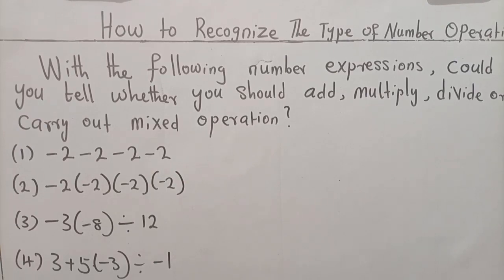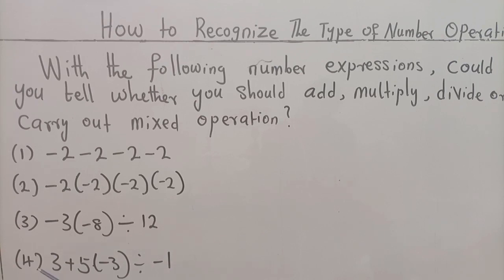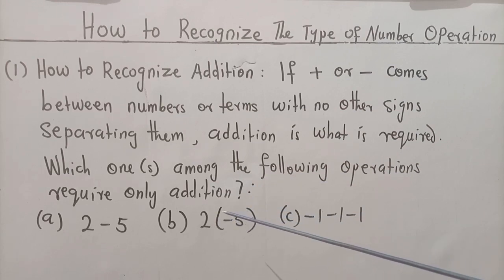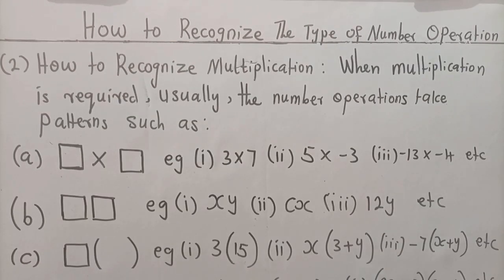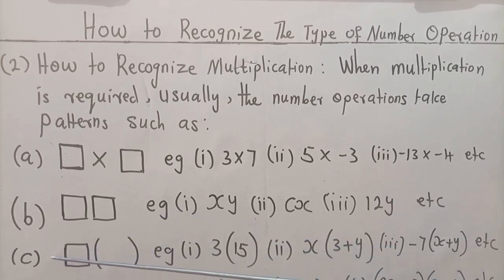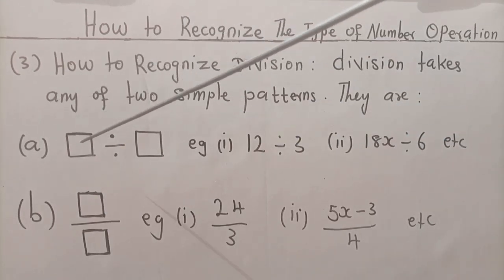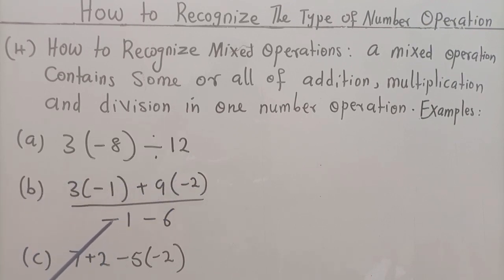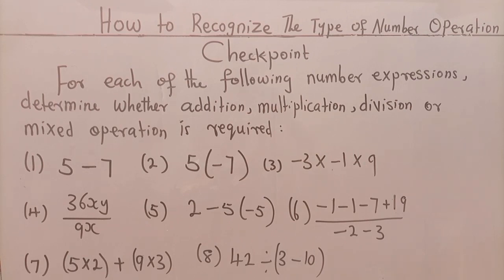PRINCIPLES OF MATHEMATICAL OPERATIONS Lesson 9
How do you know if you are to add or multiply?